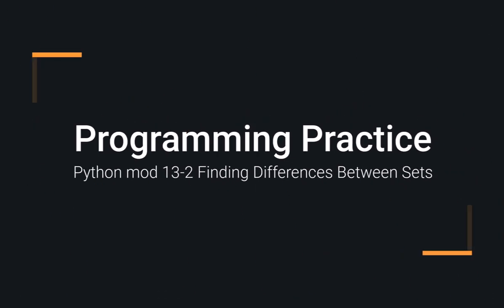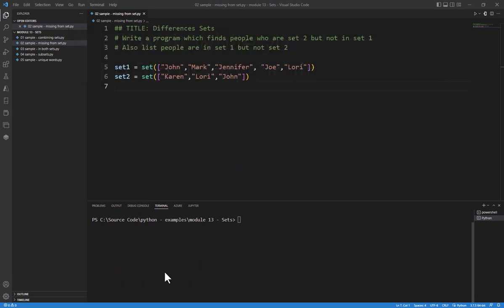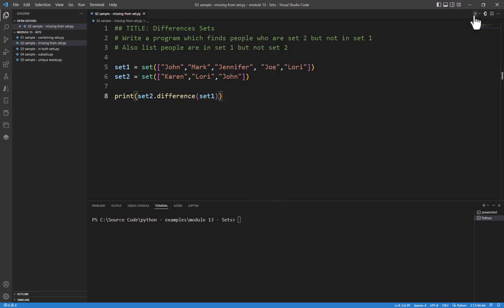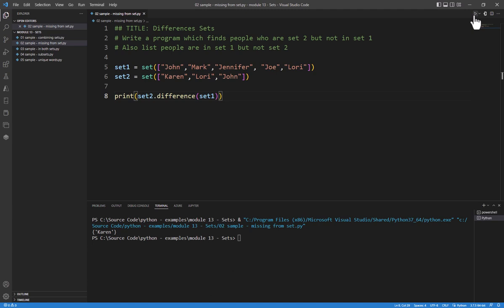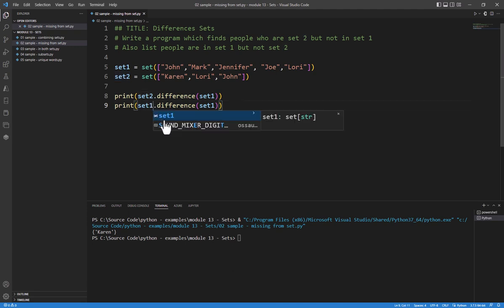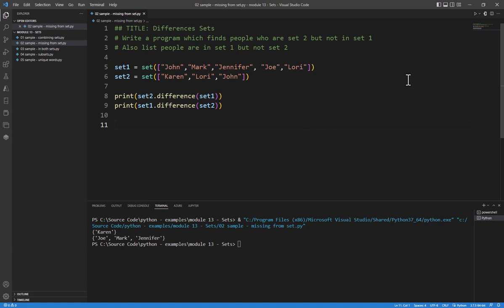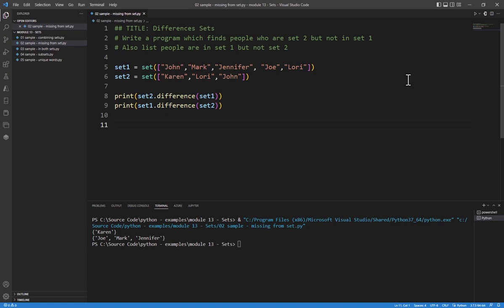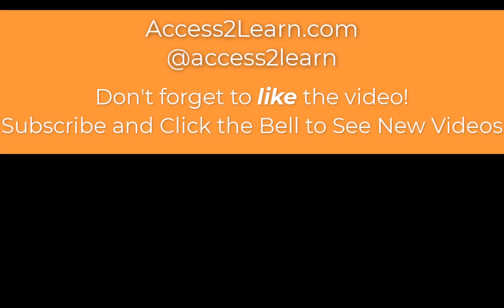Python Practice Programming Module 13-2 Finding the Difference Between Sets of Data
In this video, we look at how to find differences between two sets of data.